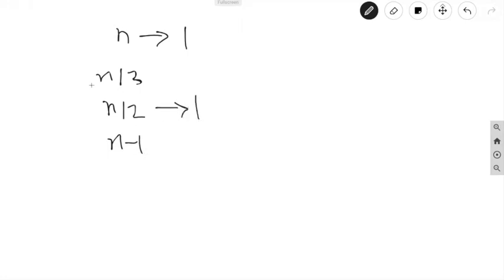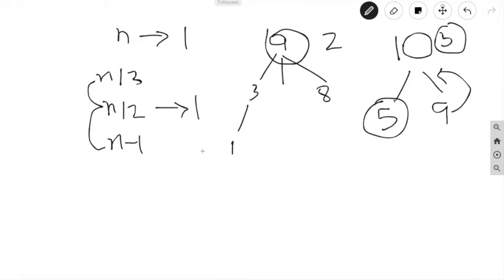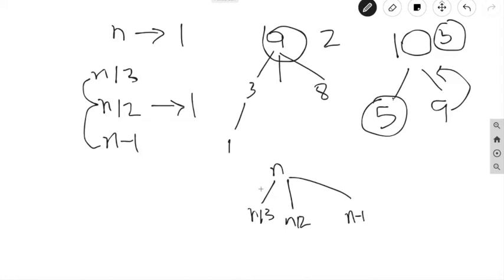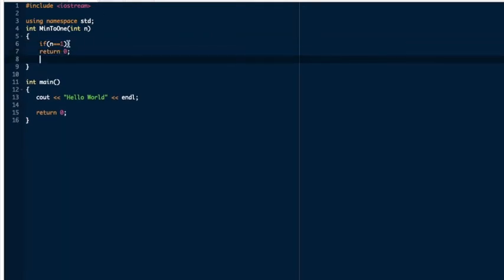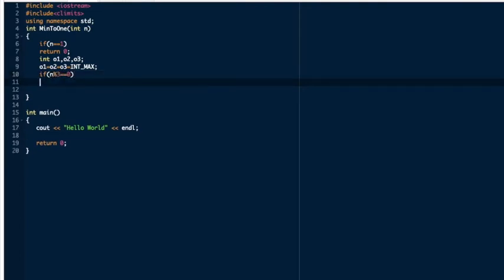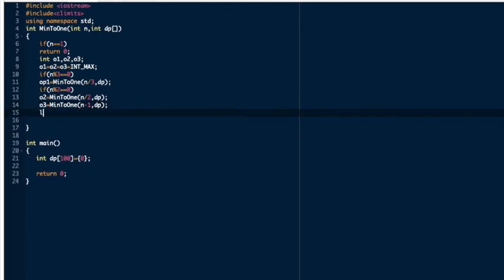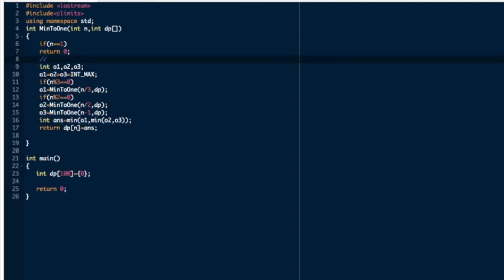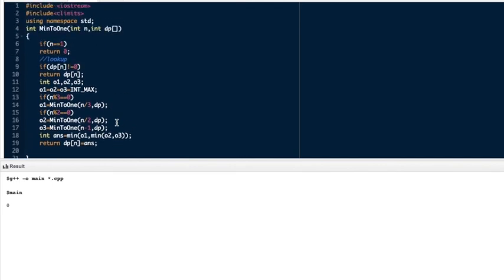Minimum Steps To One- Dynamic Programming(Code and Explaination)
In this video, a generally asked problem - Minimum Steps To One has been discussed through top down approach.
Keep Learning :)